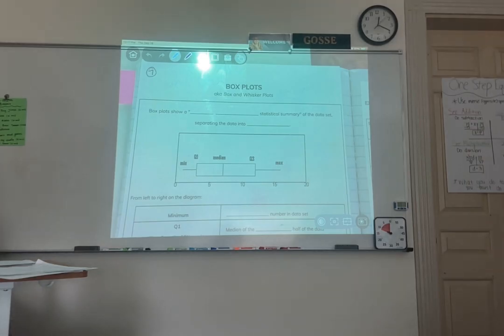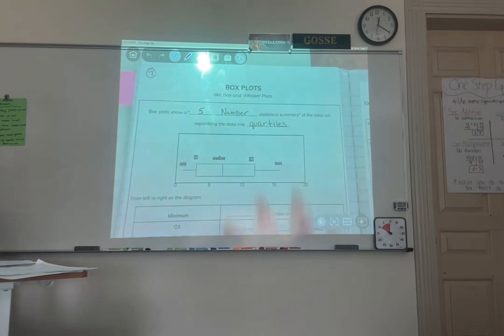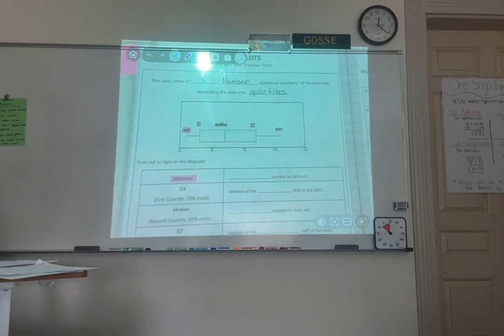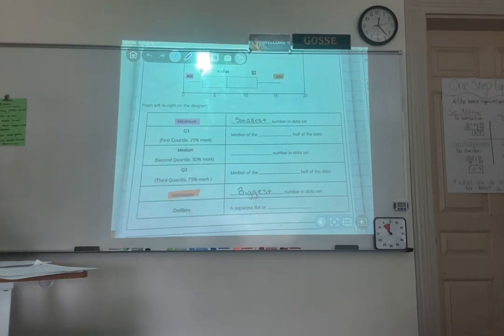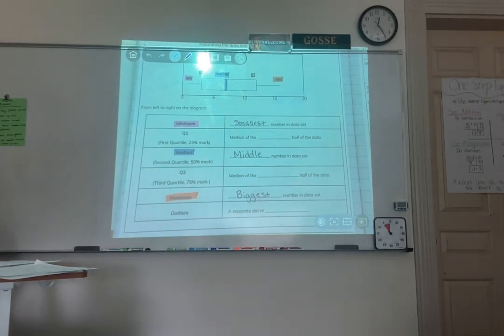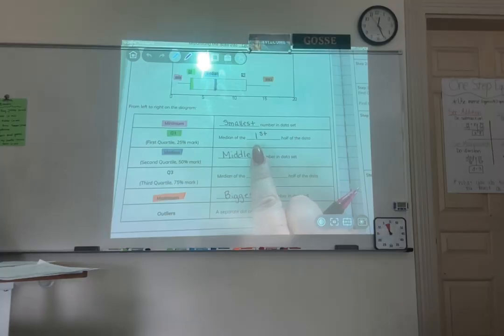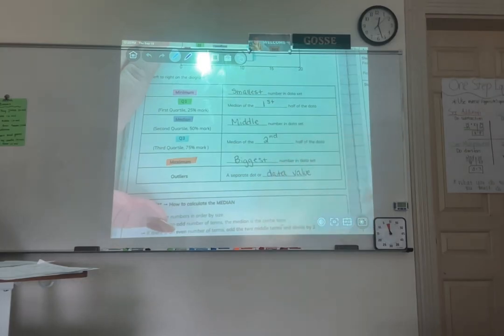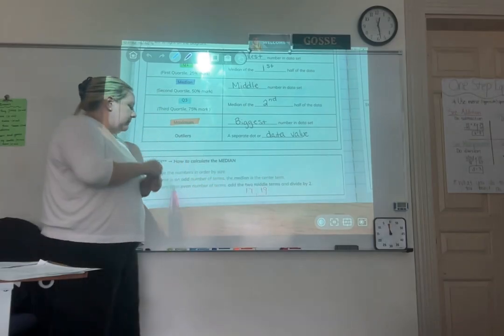Box Plot Notes: Pages 7-8